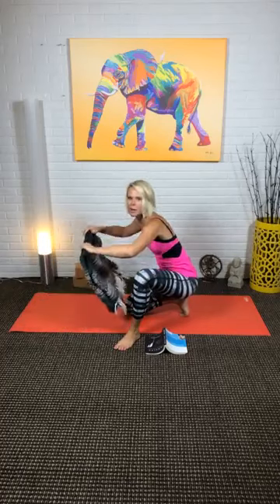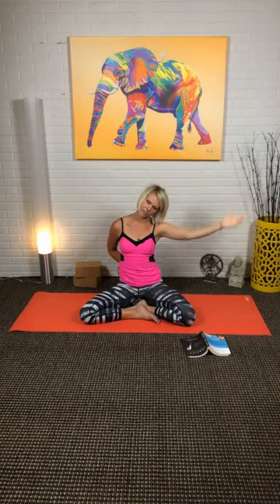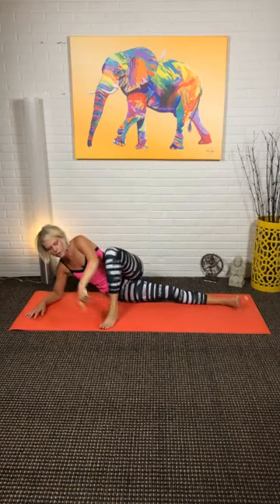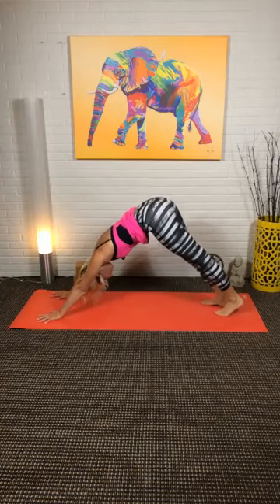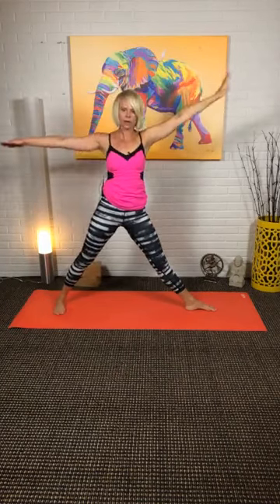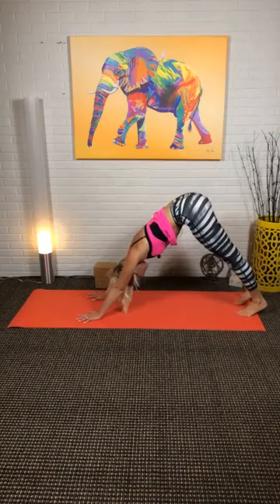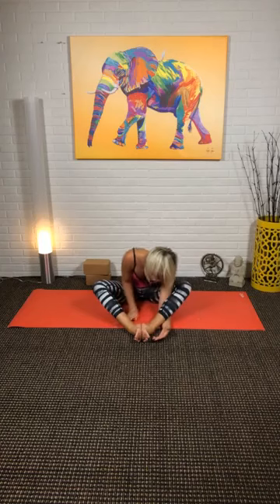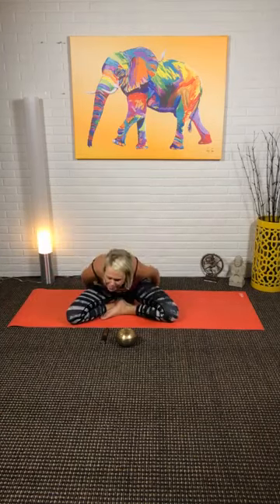Vinyasa Flow...finding the "miracle angle"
This practice begins warming up the circumference of the hips, followed by sun salutes and some standing poses along with playful handstand hops and belly down backbends.  We close the practice back into some deep hip work along with a supported shoulderstand.